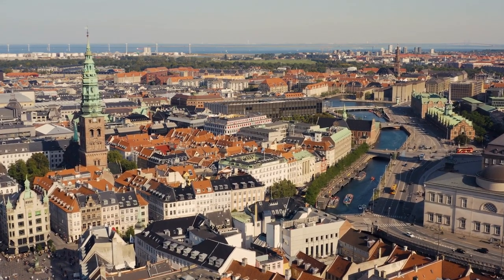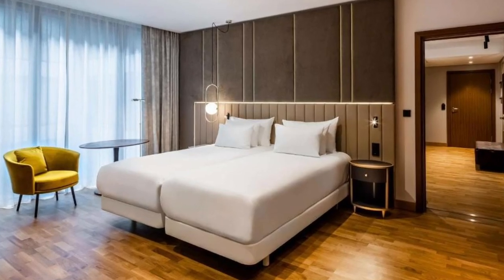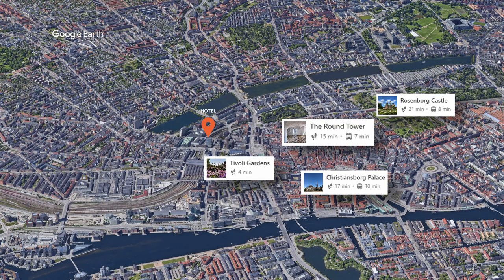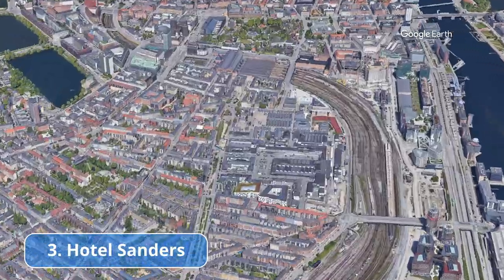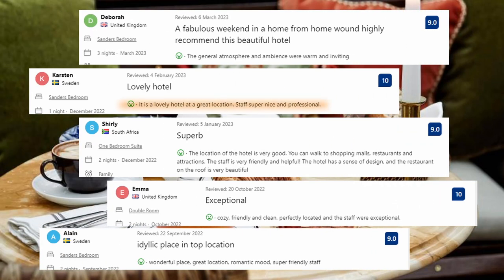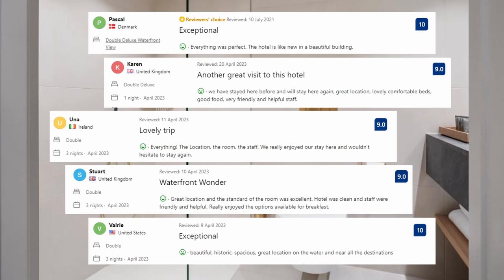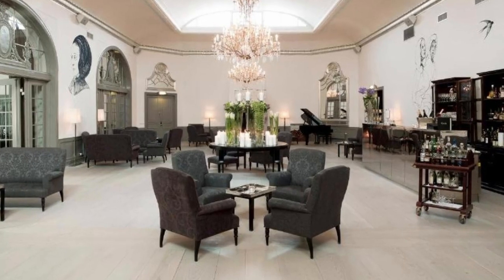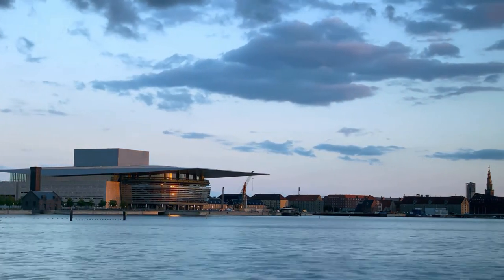Top 5 Hotels in Copenhagen, Best Hotel Recommendations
Check out prices and available dates of all 5 hotels in Copenhagen from our list:

4. Radisson Collection Royal Hotel, Copenhagen

Our honest recommendations for top 5 hotels in Copenhagen. Look no further if you are planning your stay in Copenhagen.

All hotels from our list:

5. NH Collection Copenhagen:
This non-smoking property is 600 meters from Christiansborg Palace. The David Collection,Tivoli Gardens, and The Round Tower are all popular attractions nearby.  This 5-star hotel has a fitness center, private parking, a restaurant, and a bar. The hotel provides several units with city views, and each room has a kettle. A wardrobe is included in the units.Breakfast is served daily and includes a buffet, vegetarian, and gluten-free options.This hotel has free WiFi, room service, and a 24-hour front desk. Air-conditioned rooms with a desk, a coffee machine, a minibar, a safety deposit box and a private bathroom with a shower will be available to guests.

4. Radisson Collection Royal Hotel, Copenhagen:
This Arne Jacobsen-designed hotel, located near Tivoli Gardens and Copenhagen Central Station, offers guests free WiFi and stunning city views. The Round Tower , Christiansborg Palace and Rosenborg Castle are less than 2 km away from the hotel. This Hotel, designed by Arne Jacobsen as Copenhagen's first skyscraper, includes his iconic Swan and Egg chairs in most of its stylish suites. The hotel has a restaurant as well as 24-hour room service. Breakfast is available on the ground floor at Café Royal. A steam sauna and massage treatments are available for relaxation. In the gym, guests can request personal fitness coaching. The receptionists will gladly provide you instructions or recommend nearby sights.

3. Hotel Sanders:
This exquisite boutique hotel is located in the heart of Copenhagen, just 200 meters from Nyhavn. Some of the popular attractions such as The Round Tower, Christiansborg Palace and Rosenborg Castle are all located about 1 km from the hotel. The hotel has a rooftop conservatory garden as well as a modern restaurant. WiFi is available for free. The modern rooms at the hotel have a complimentary minibar stocked with soft drinks and snacks, TV and air conditioning. For added comfort, slippers and kimonos are provided. The bathroom has a shower, hairdryer, and luxurious products.

2. Copenhagen Admiral Hotel:
This waterfront hotel, located close to Amalienborg Royal Palace and opposite Copenhagen Opera House, is housed in a heritage-listed 1780s building. Nyhavn, where Copenhagen Harbour's water buses stop, is only a 5-minute walk away. Christiansborg Palace and Rosenborg Castle are about 1 km away.  Hotel has a gourmet restaurant, a breakfast buffet with organic foods, and tea/coffee  making facilities in each room.  Brickwork, beams, and arches made from two-hundred-year-old Pomeranian pine lend a distinct charm to the hotel.

1. Nimb Hotel:
This beautiful boutique hotel is set in an amazing Moorish-style structure amid Copenhagen's famous Tivoli Gardens. Christiansborg Palace and The Round Tower are 1 km away while The David Collection and Rosenborg Castle are 1.6 km away.All hotel rooms are elegant with antique furniture and four-poster beds. Toiletries and guest bathrobes are also provided. A fireplace and a free-standing bathtub are available in some rooms. Nimb Brasserie offers views of Tivoli Gardens. Seasonal Scandinavian food and French cuisine are available to guests. Bar'n'Grill serves grilled foods with an Asian twist.